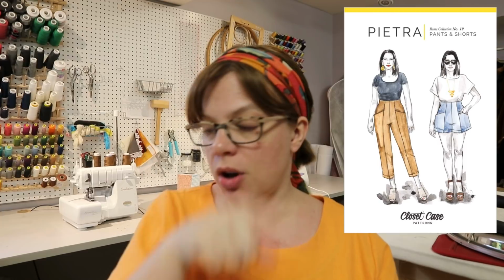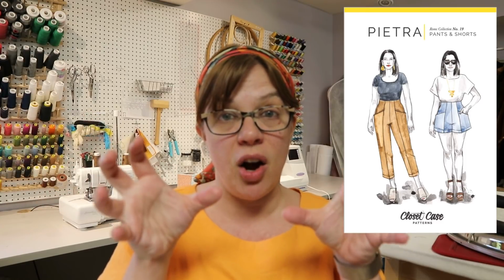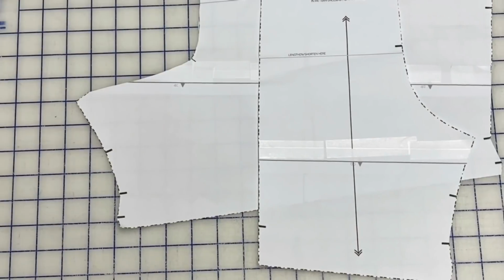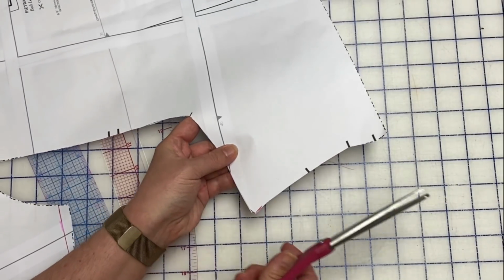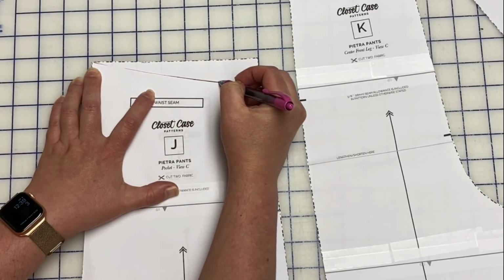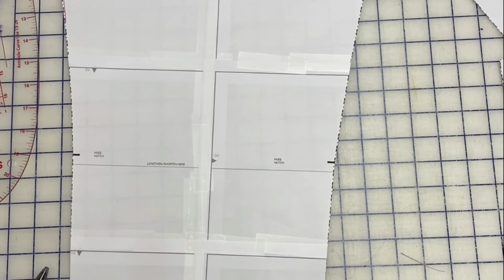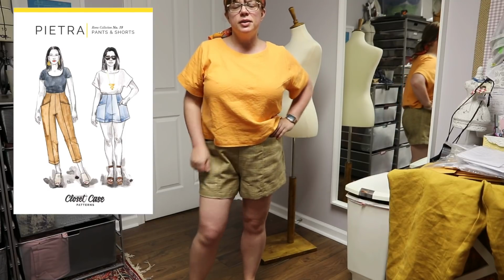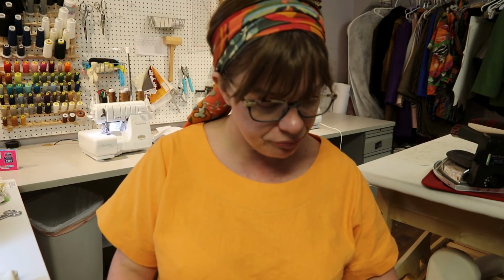Stay Home and Sew with TomKat Stitchery: Episode 44 and 45